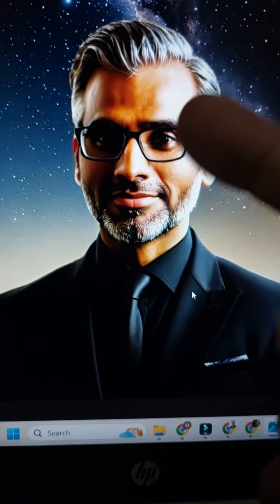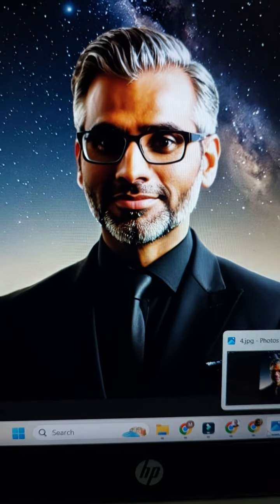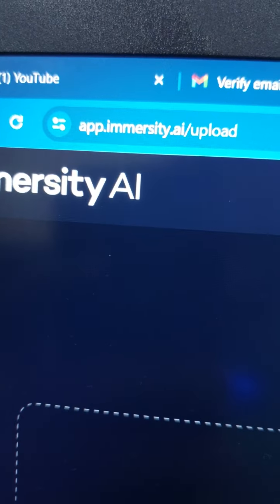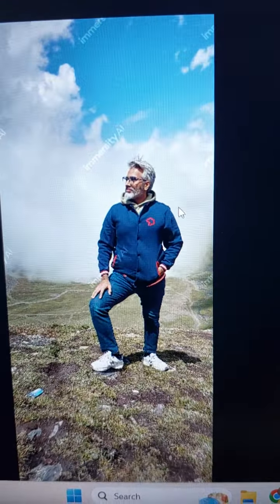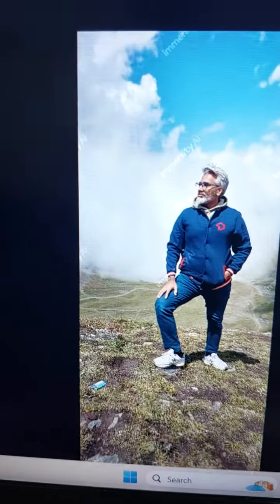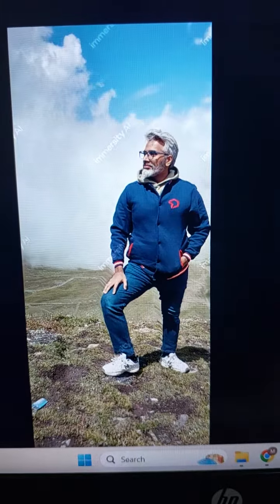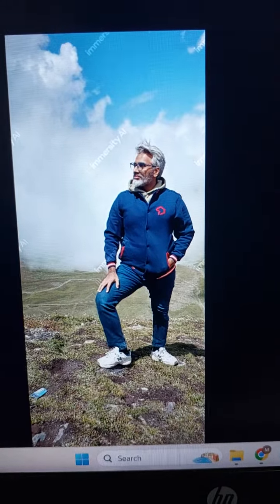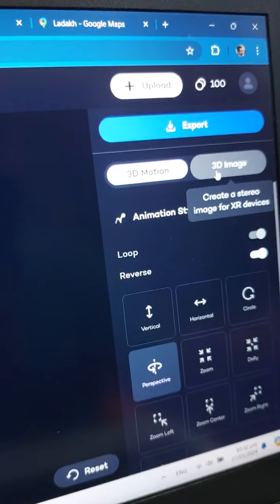Transform Images and Videos to 3D - Powerful Websites You Didn't Know Part 7 Shorts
This powerful website does brings your otherwise boring photographs to life with its AI generated 3D Animations. It also allows you to upload basic videos and do the magic for you.